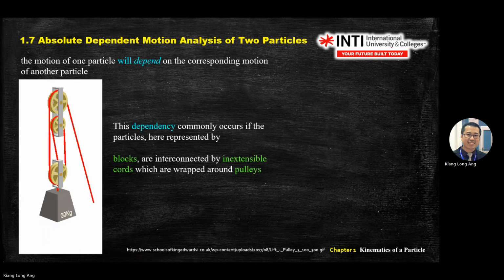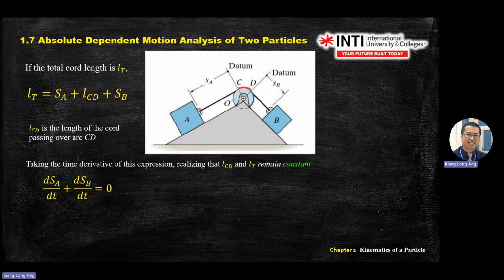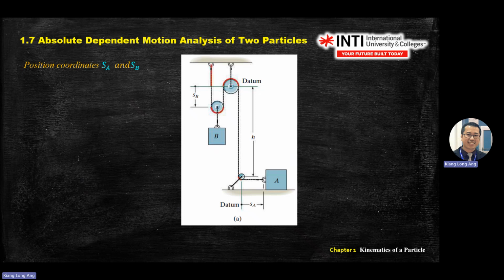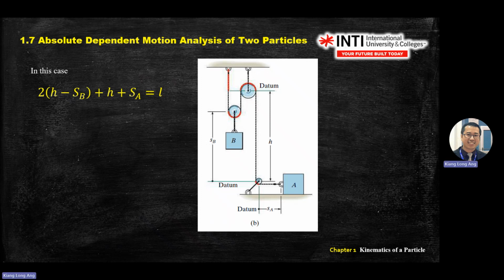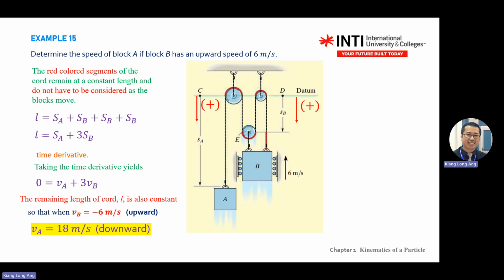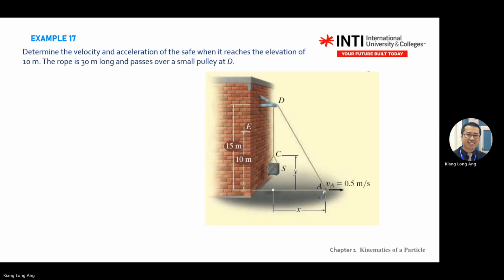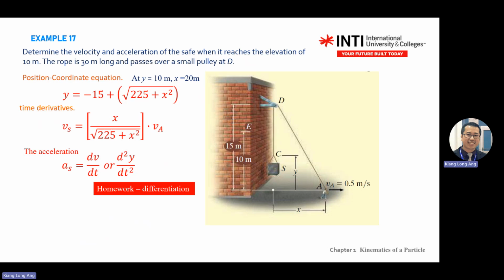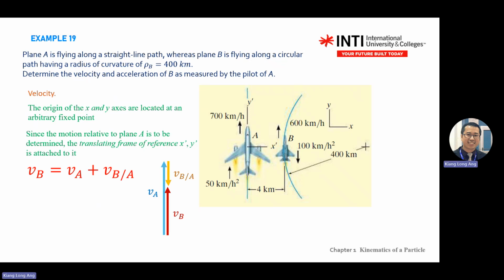Chapter 1i-ii Kinematics of a Particle